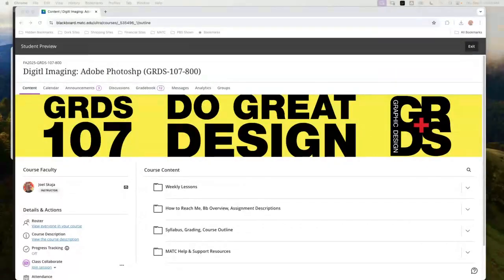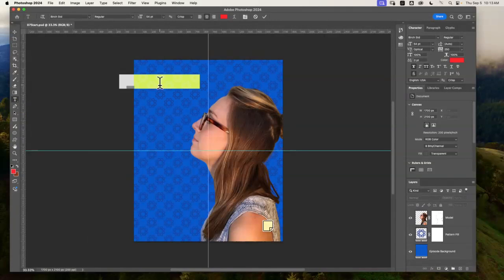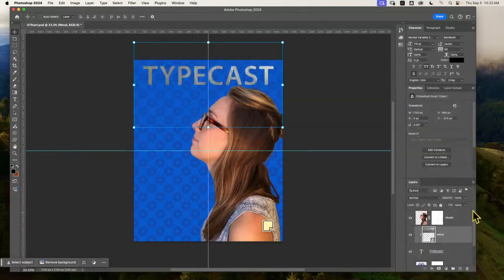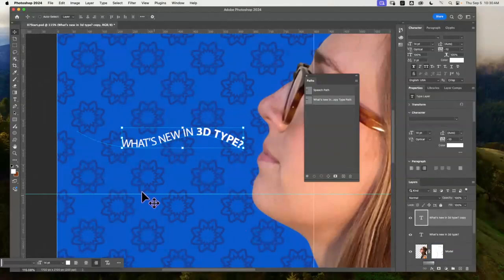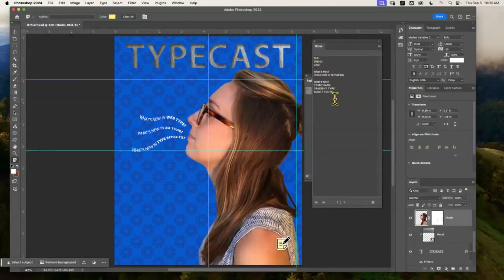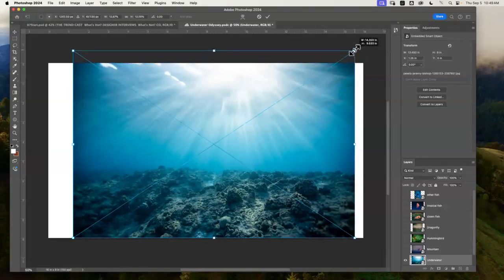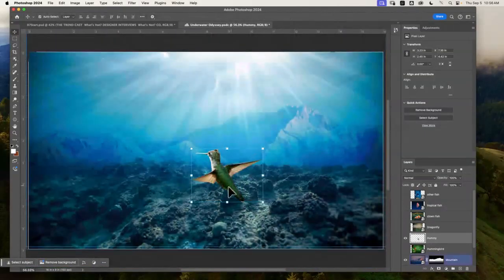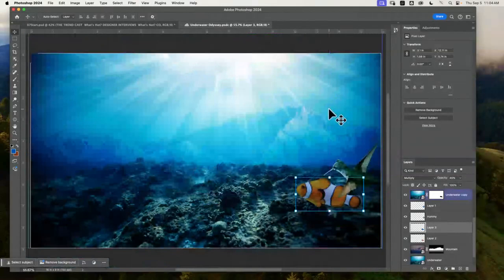Digital Imaging Adobe Photoshop Week 03 Part 02